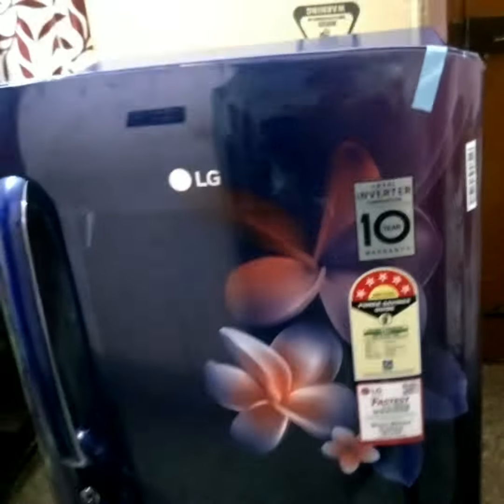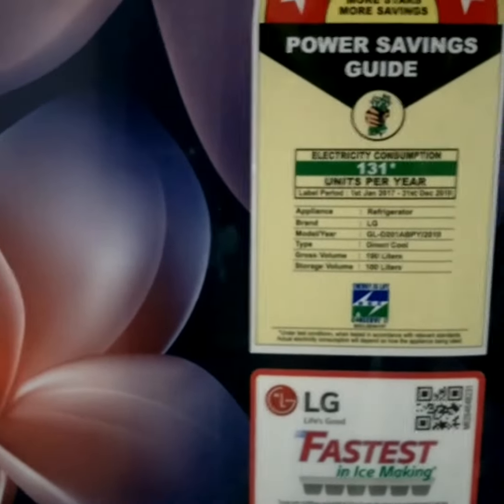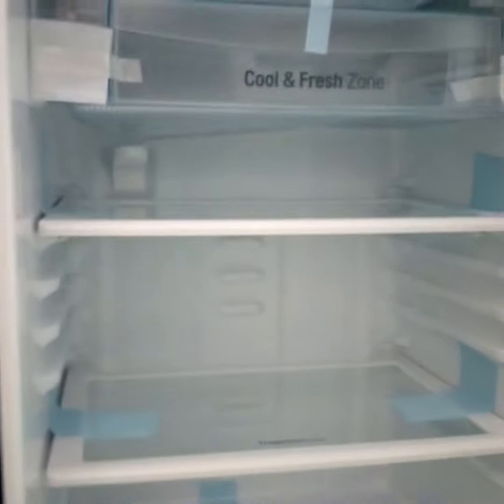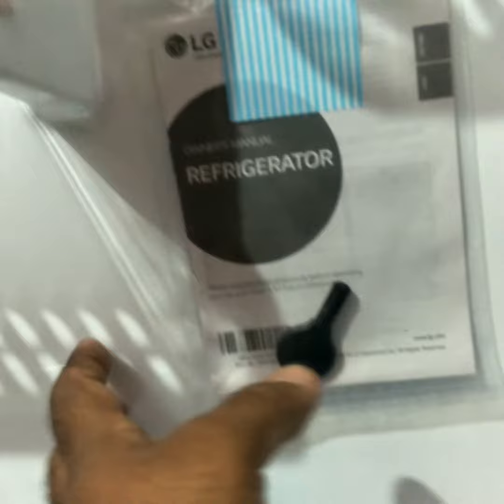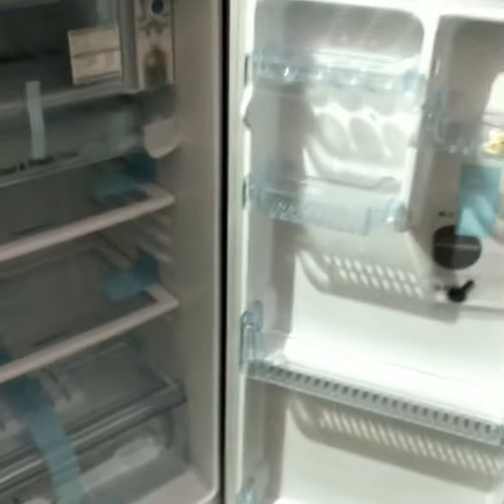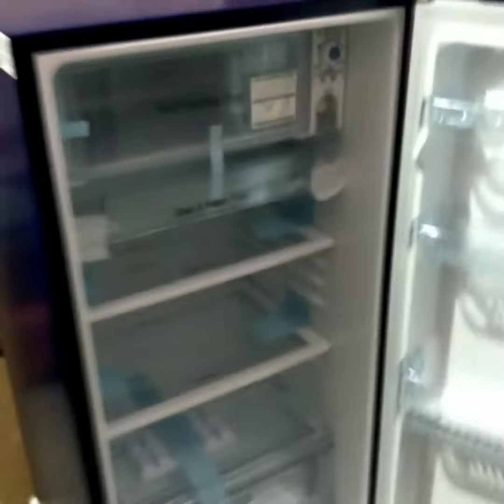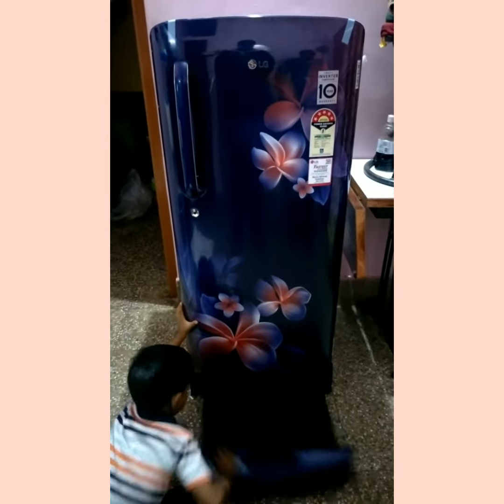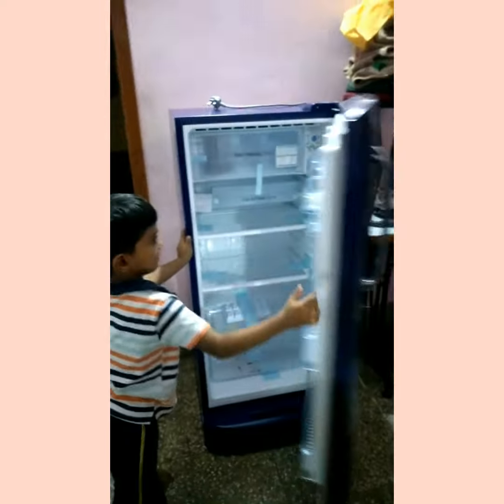Unboxing of LG 190L Refrigerator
LG 190L Refrigerator with 5 star rated smart invertor compressor technology with fastest ice making.